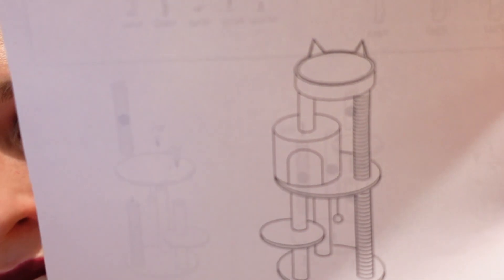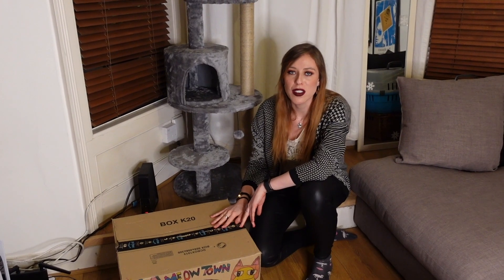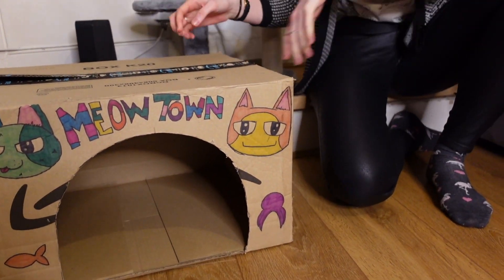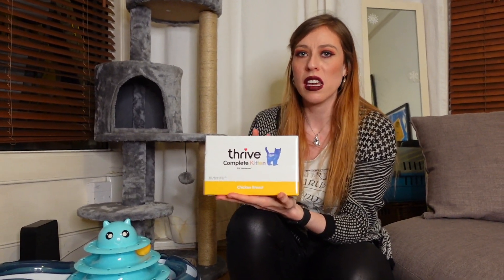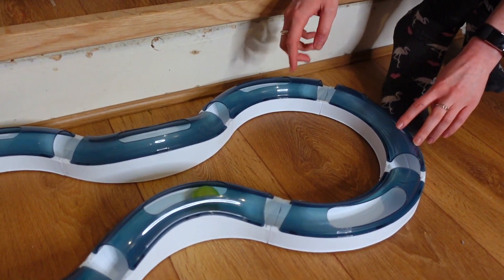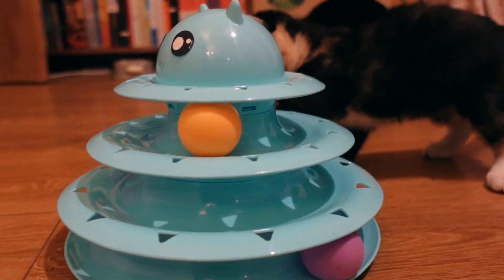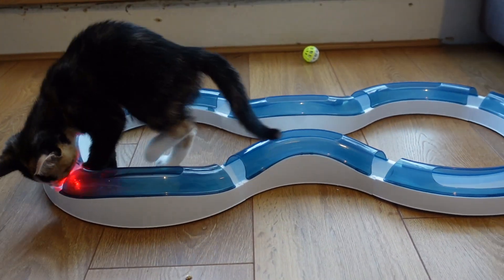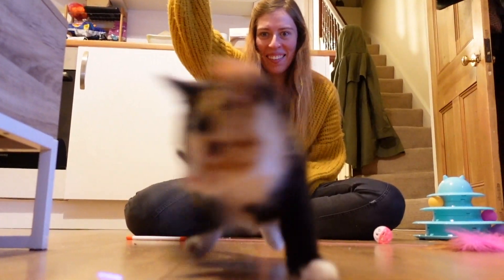BRINGING HOME OUR NEW KITTEN BOBBINS!!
I can't believe it but we adopted a kitten! Her name is Bobbins and she is the most adorable cat you'll ever lay eyes on. I wanted to show you what we did to prep for her arrival and then how we helped her settle into her new home.

I hope you love Bobbins just as much as we do!